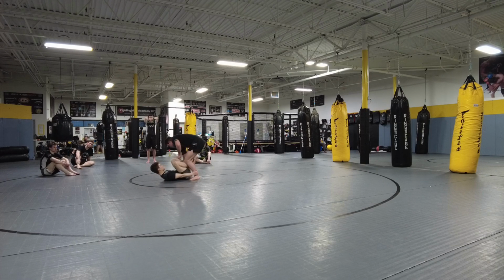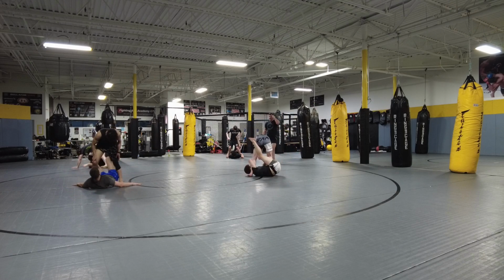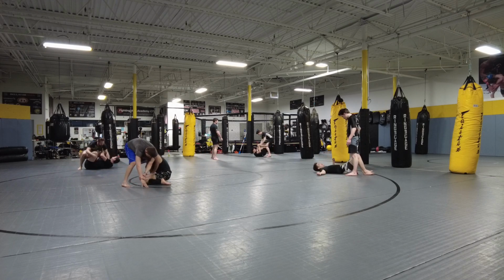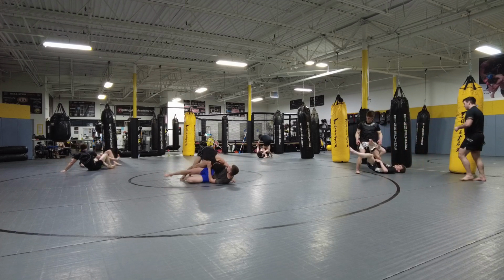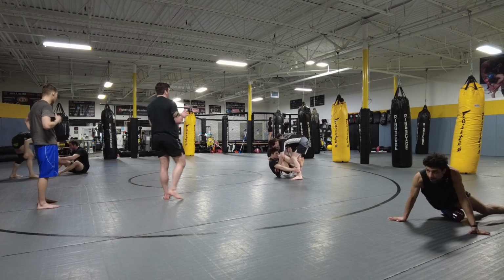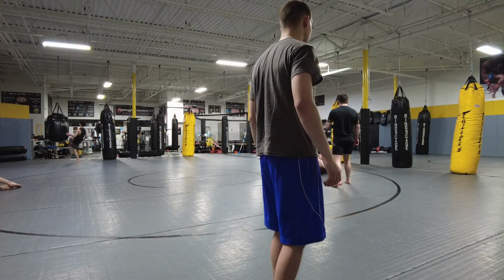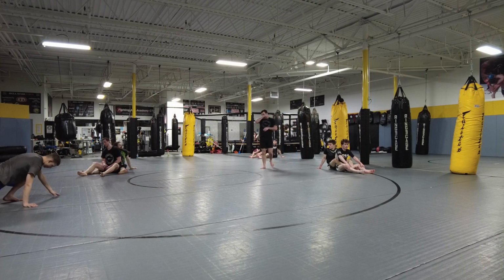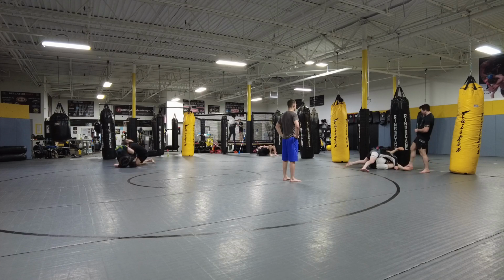Friday Evening Ecological Games [3/31/2023] Mic'd Up